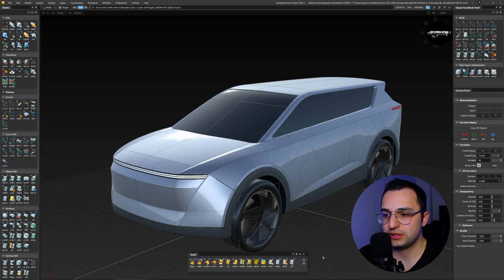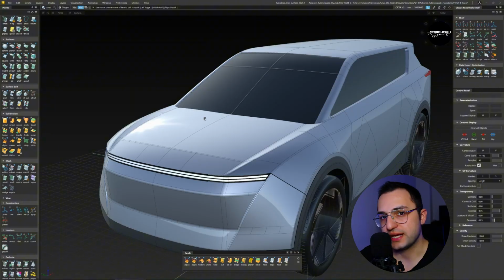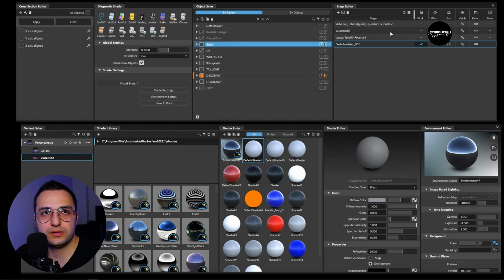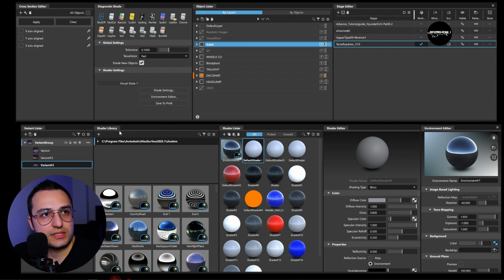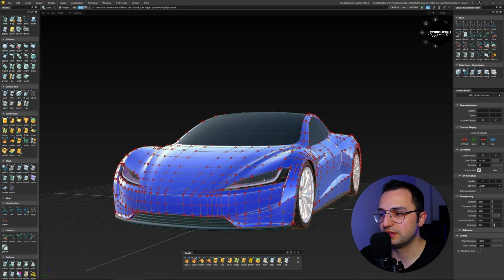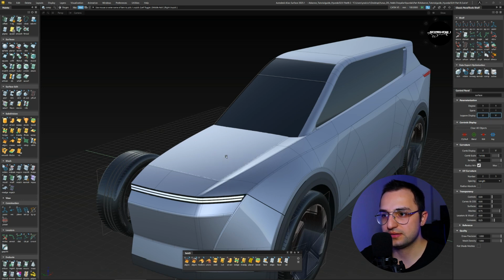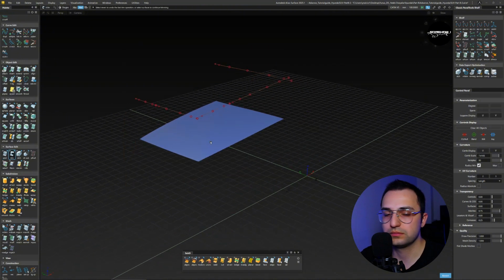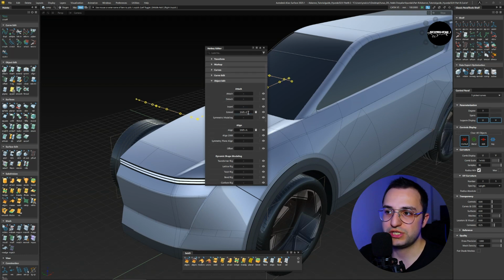Build Your Own Prefsets in Autodesk Alias: I Explain How I Shaped It!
In this video I explain how I build my prefset.

Is one screen enough for Alias?
How to use certain tabs?
What is the best method to build prefset?
Does using hotkey really make difference?

We answer not only these questions but also many others with this video. If you are interested, make sure you watch the whole video!

Don't forget to take a look at my AI in 3D car design modeling video Here;